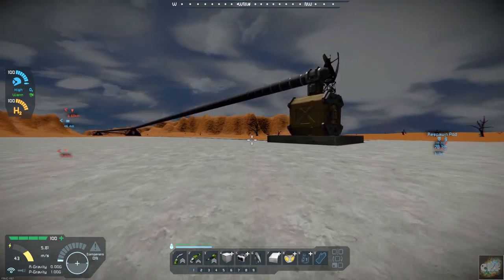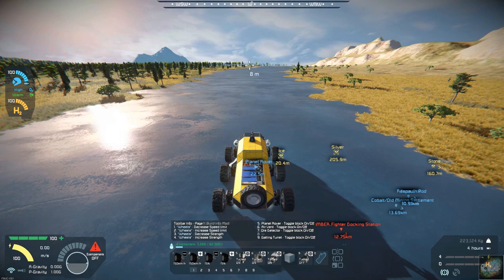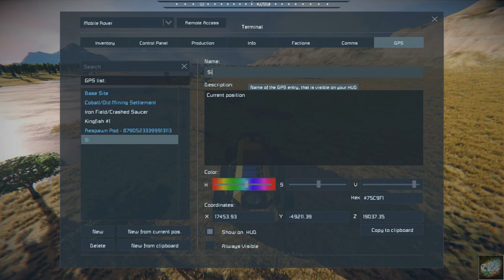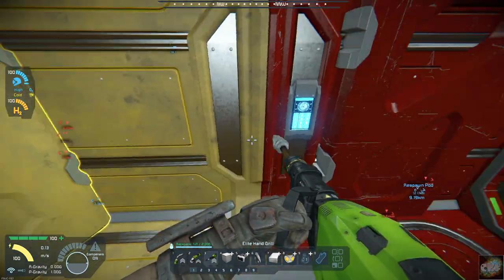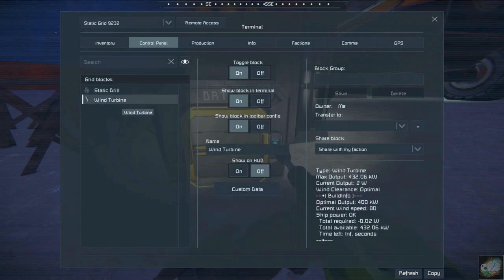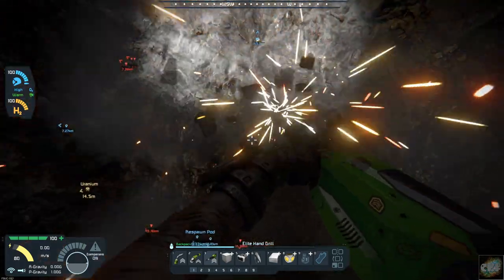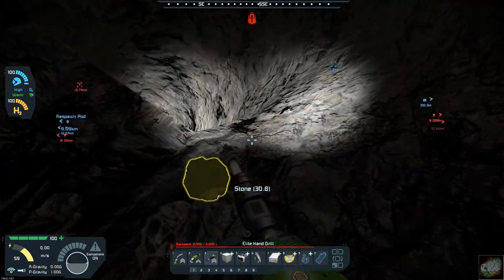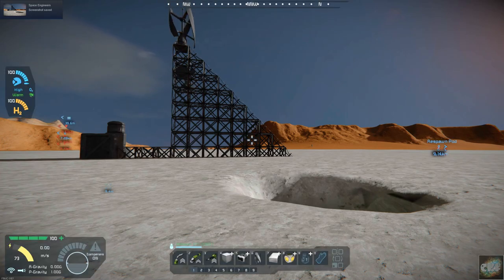Space Engineers – Season 2 – Day # 5 Planet 26 – Uranium!!!